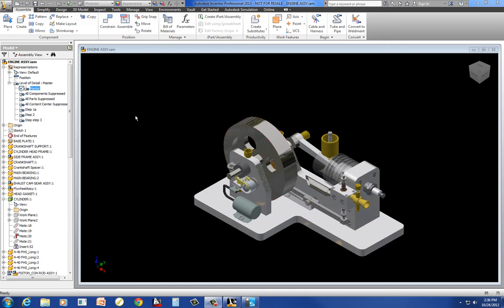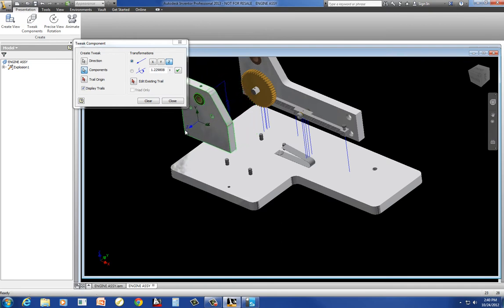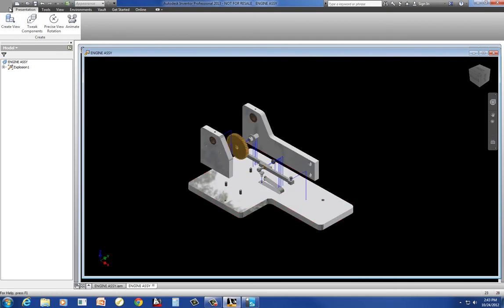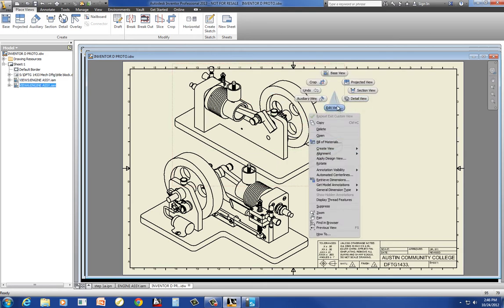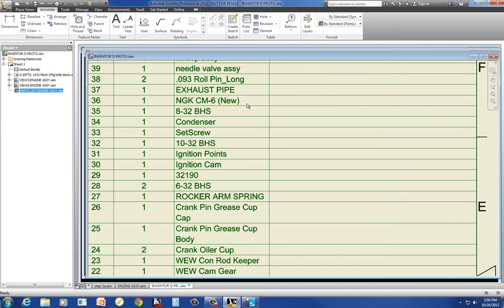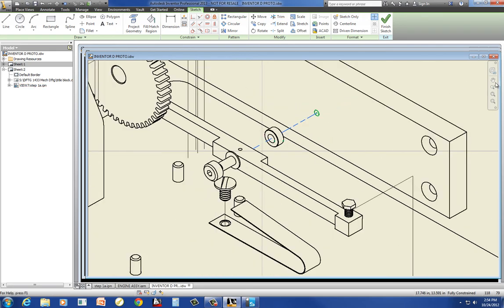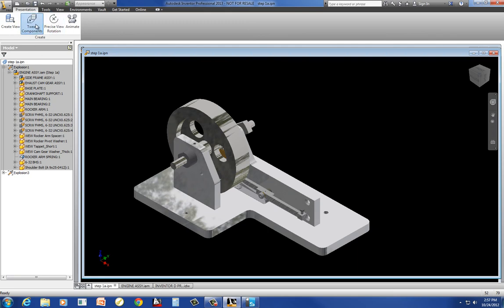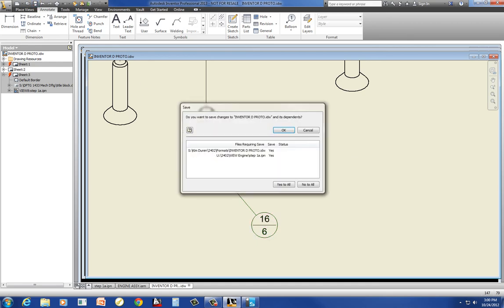steps to ipns